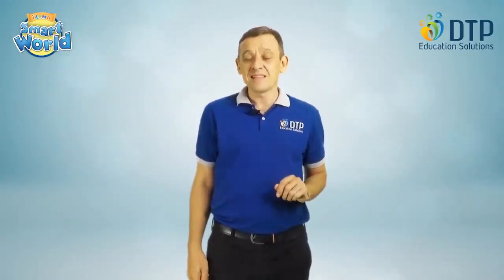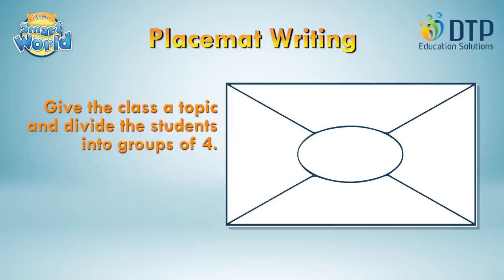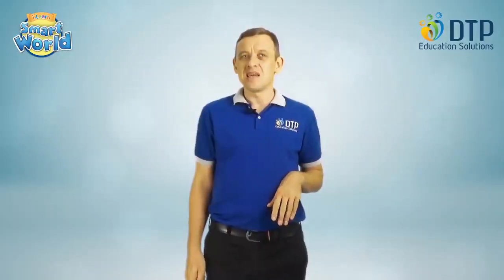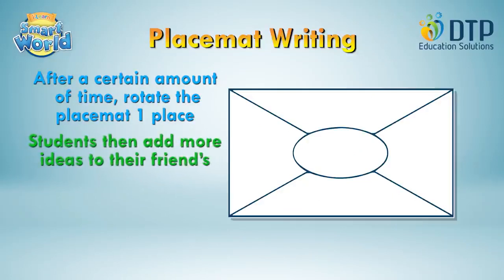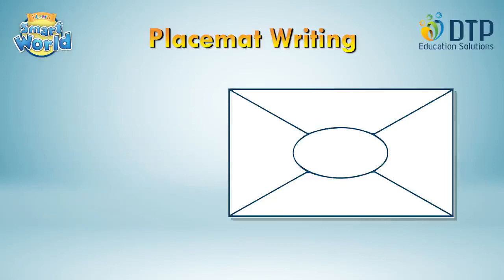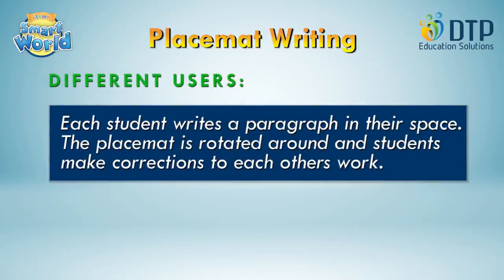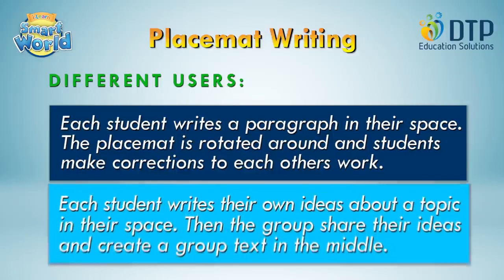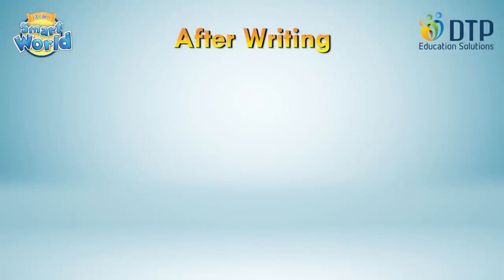Teaching Writing Skills